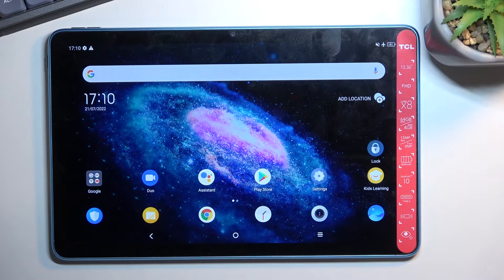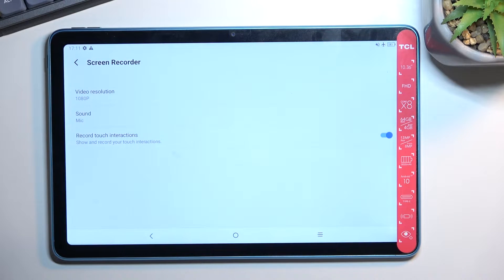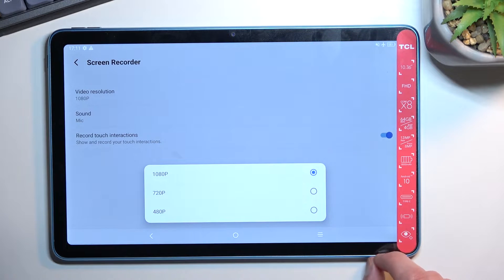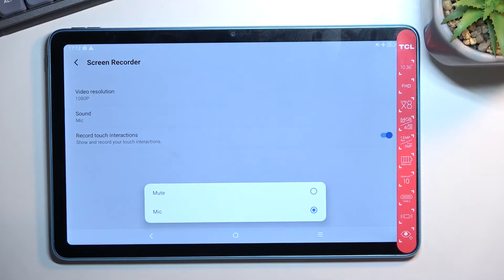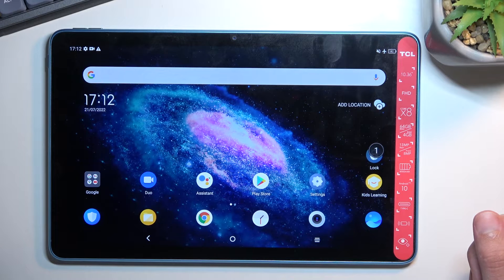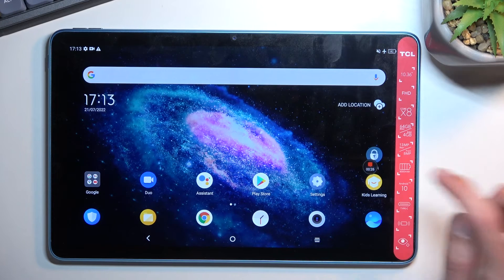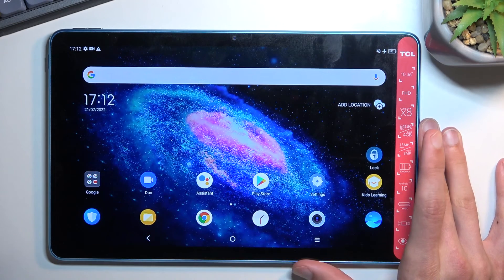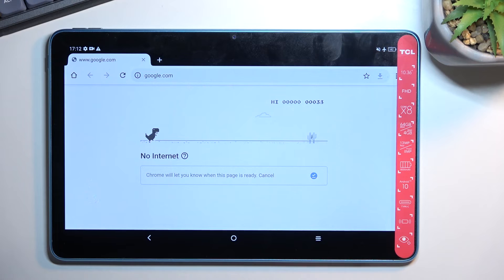How to Record Screen on TCL Tab 10s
Find out more info about TCL Tab 10s:
If you want to know how to record screen on TCL Tab 10s, watch this tutorial. Our expert will show you how to locate the screen recorder and then how to run it to successfully capture the screen. Visit our YouTube channel if you want to know more about TCL Tab 10s.

How to record screen on TCL Tab 10s? How to use screen recorder on TCL Tab 10s? How to activate screen recorder on TCL Tab 10s?